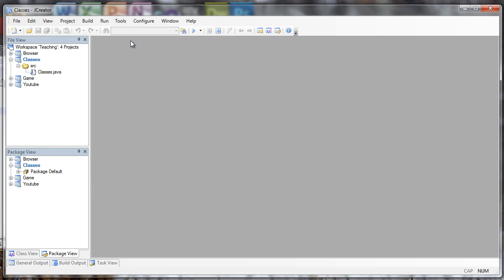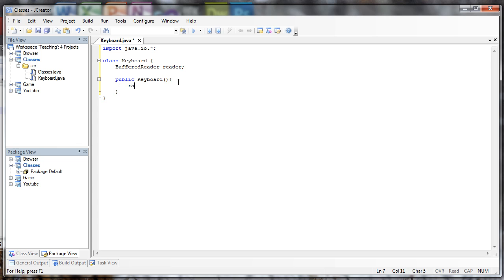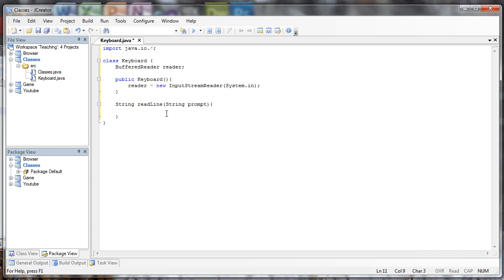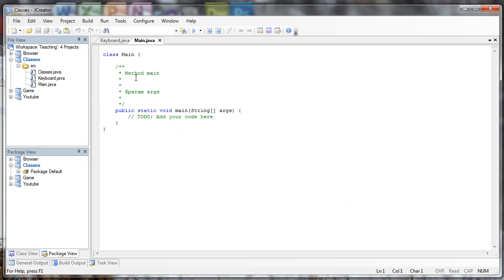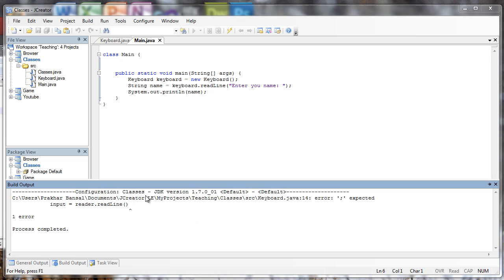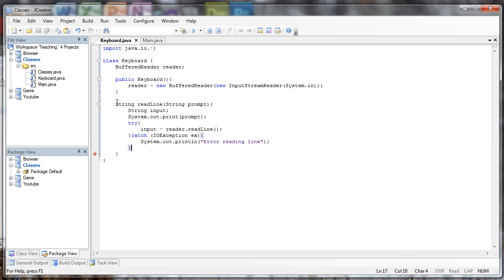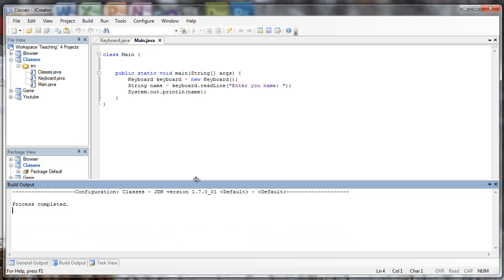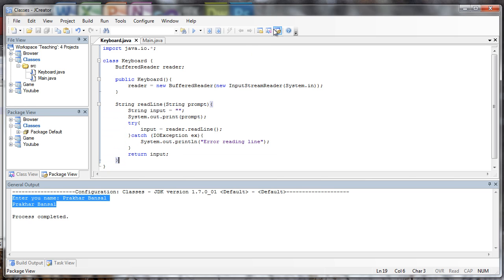Java Programming - Tutorial 11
We make a java input class. This does a quick overview of how to make a class, and how to use it in your program. I'll do a more in depth version in the next tutorial.